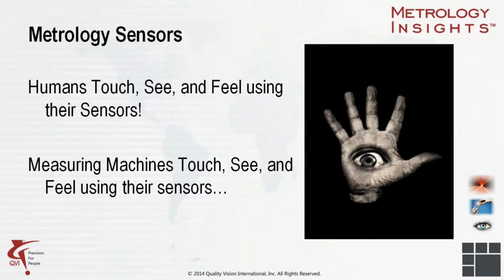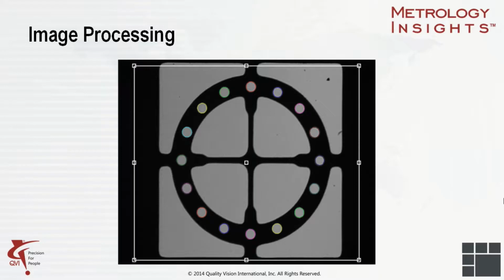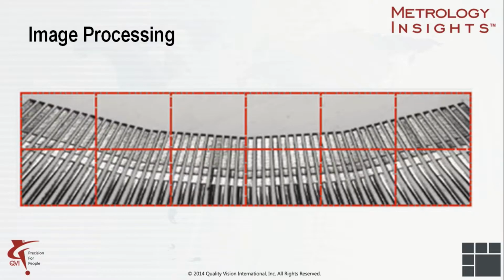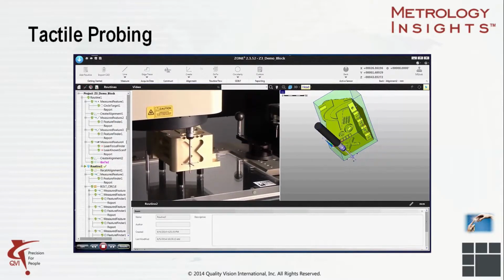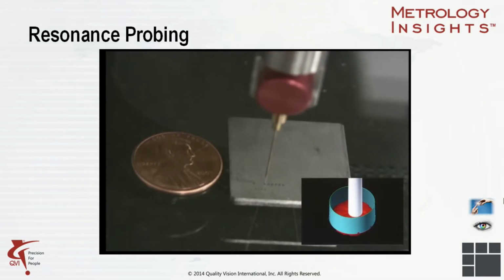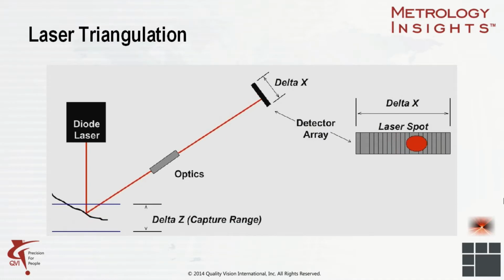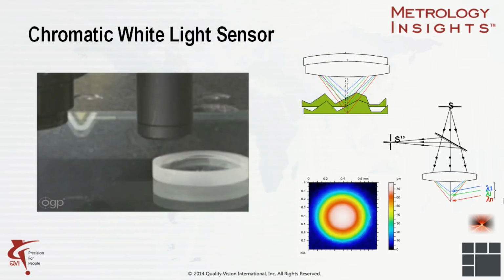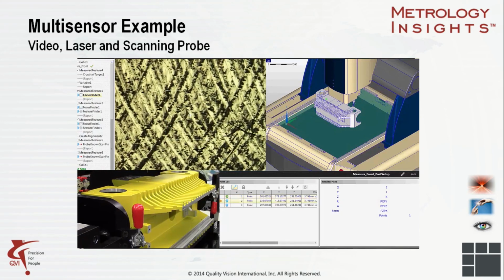QVI Metrology Insights Fundamentals of Multisensor Metrology